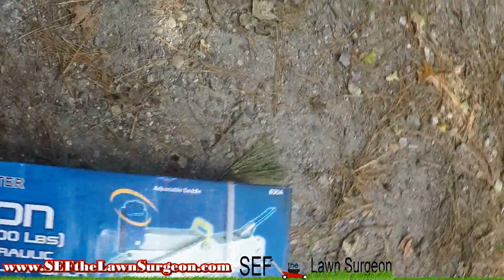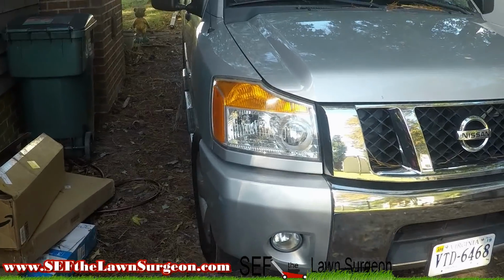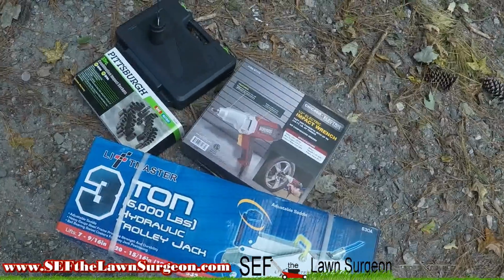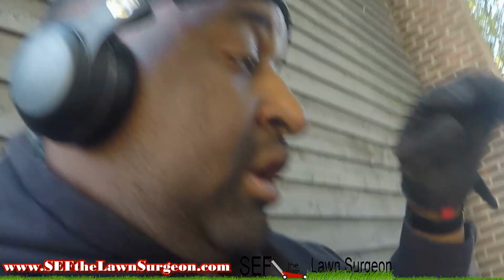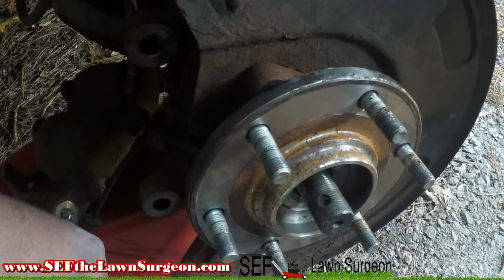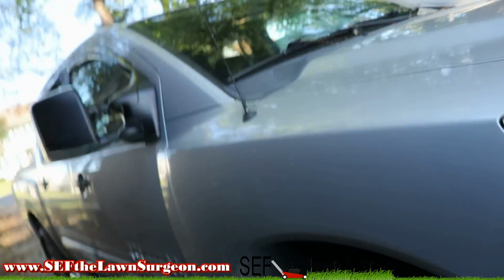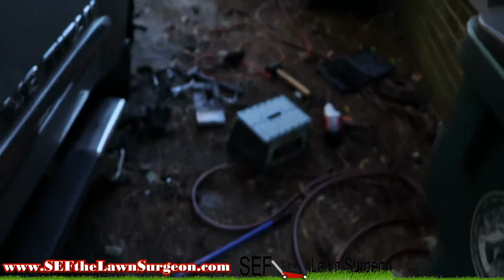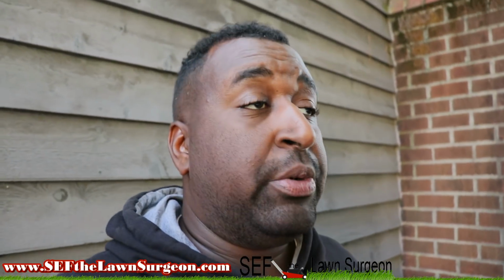Replacing Nissan Titan Wheel Bearing - Truck's Out of Service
2018 Lawn Care Set Up!
- Shindaiwa T-344
- Echo Pas-225
- Echo Pas-225
- Husqvarna 150bt
- 2010 Nissan Titan